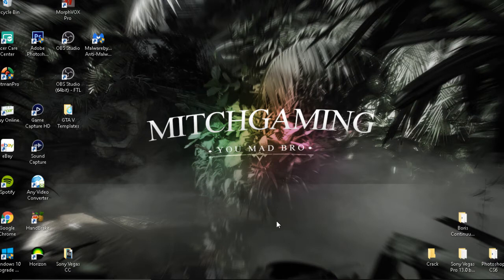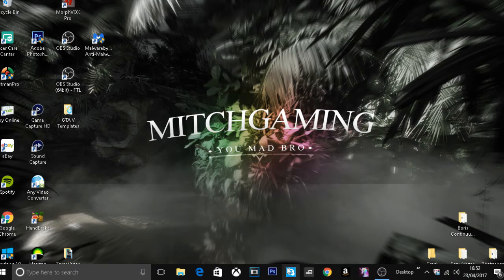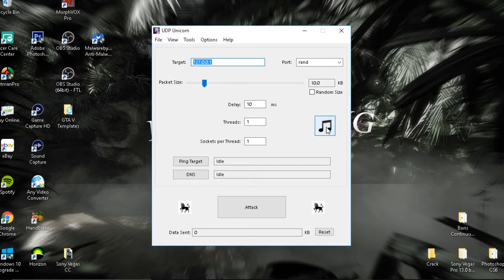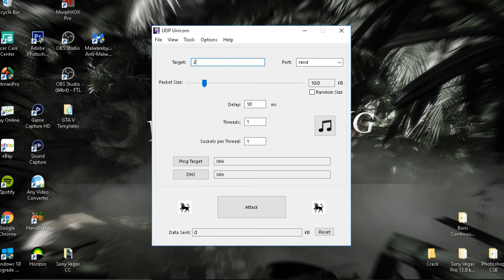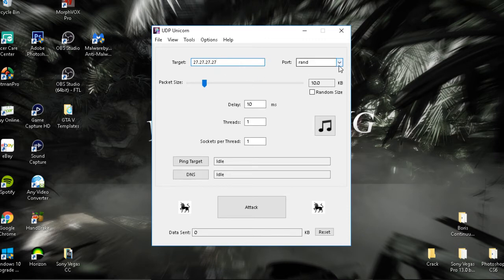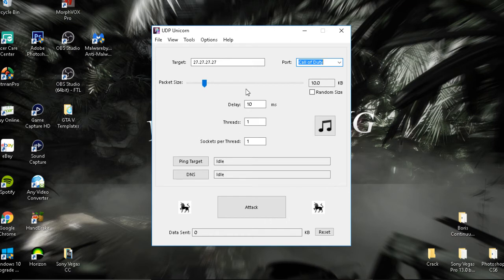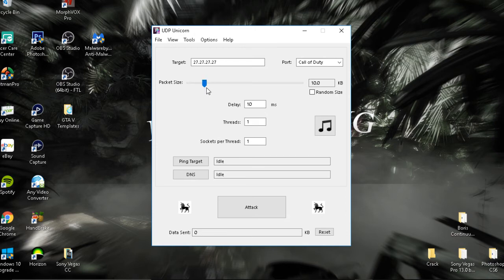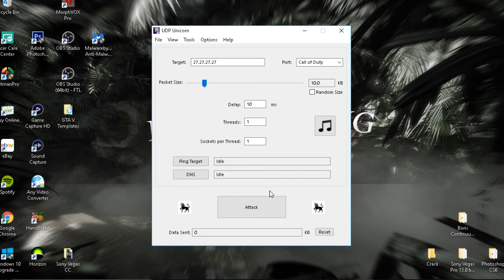How To LAG Switch With UDP Unicorn (FOR FREE)